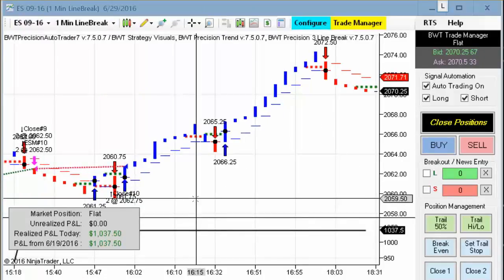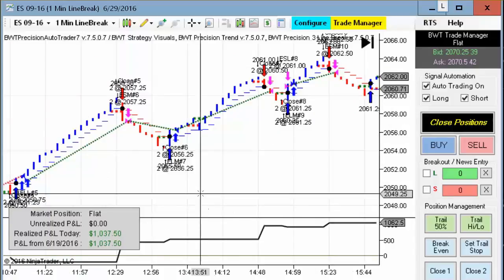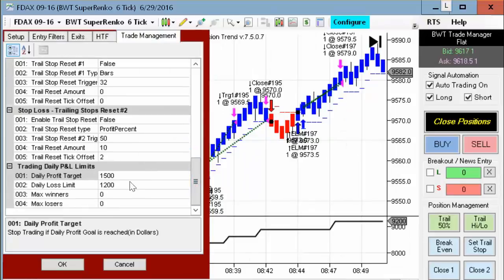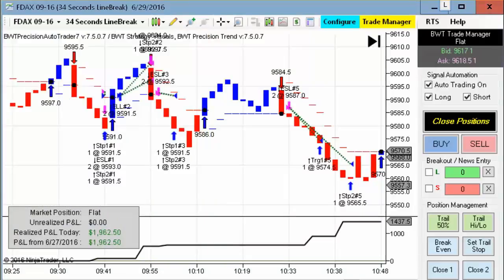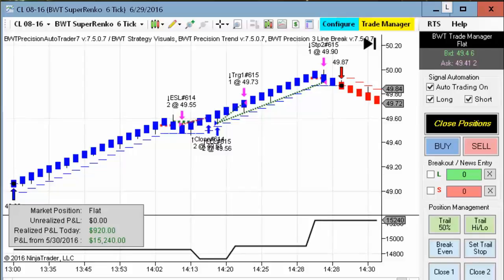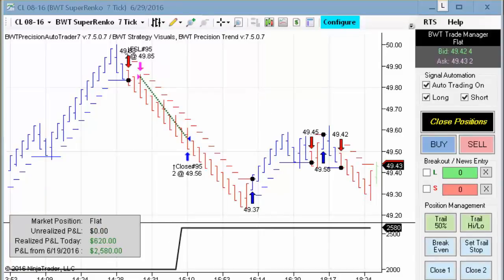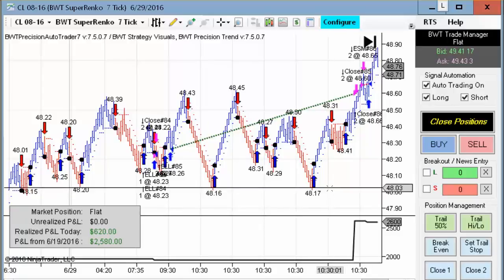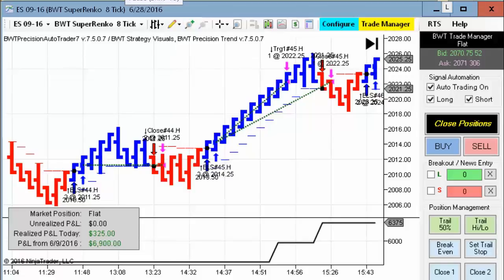DAX Domination Again, Algorithmic Trading, Blue Wave Trading, Ninjatrader